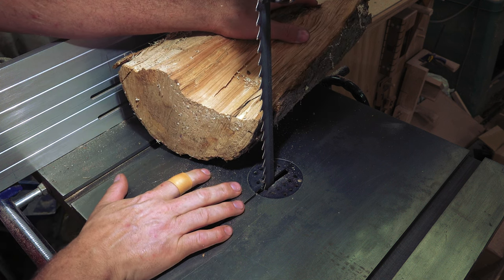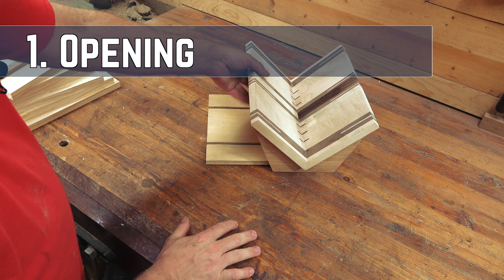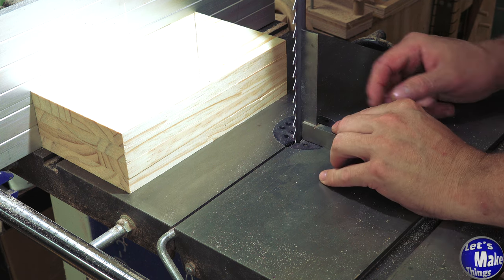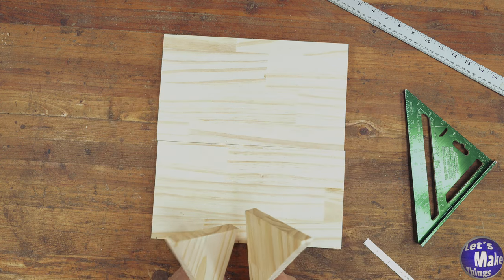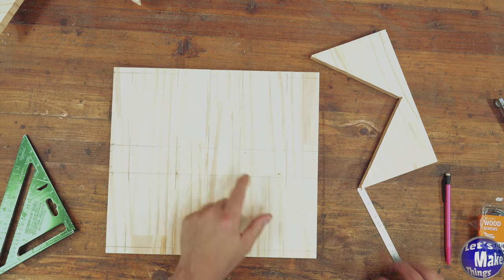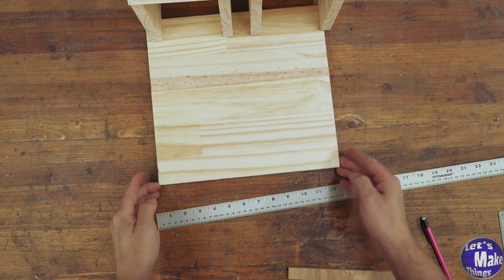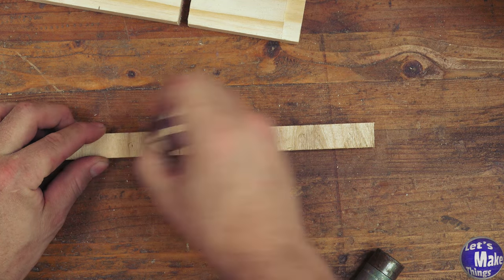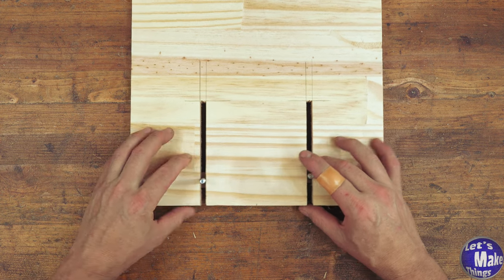Bandsaw Jig Made for Lathes // Step by step guide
If you want to cut some corners when it comes to the lathe (literally!), making a jig like this will help do that.  This makes lathe work a lot easier as you're not trimming back the corners, waiting to hit the actual meat of your stock.  I've used this for years and there's nothing like these guys...they really do do a lot of work that you don't want to do later on.

I do have a free step by step set of plans with materials/tools used

Michelle B
Keith Current
William L McNally
Jerry Adams
Zach Finch
Rich Lightfoot
Tutor the Barbarian
Mike Lornitis
Les N.
Gary G.

00:00 Intro
01:33 1. Opening
02:12 2. The four columns
04:06 3. Making the bed
06:19 4. Attaching the columns
07:37 5. Base plate slots
09:03 6. Expansion bar
11:03 7. Base and cradle attachment
11:21 8. Cutting the blade center
12:37 9. Safety precautions
14:14 10. Credits